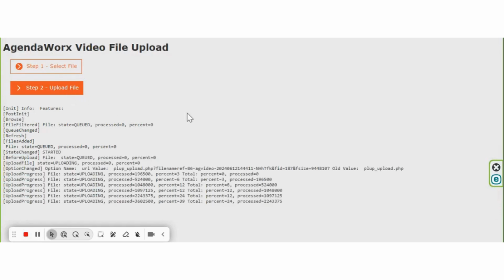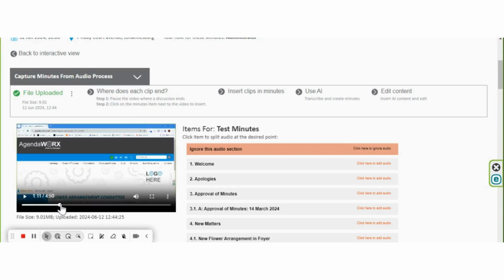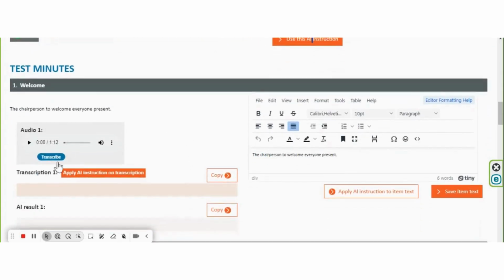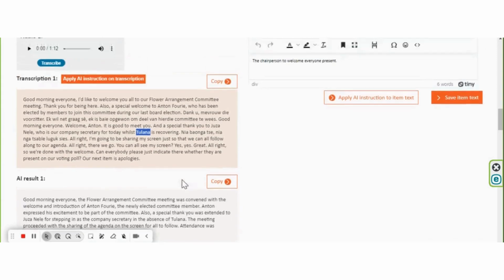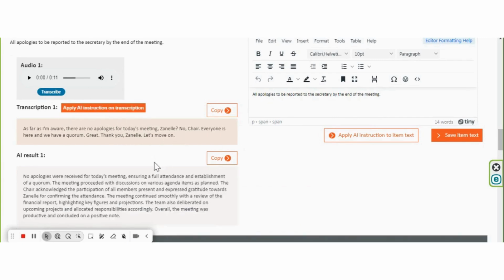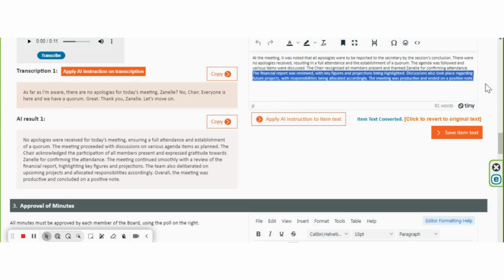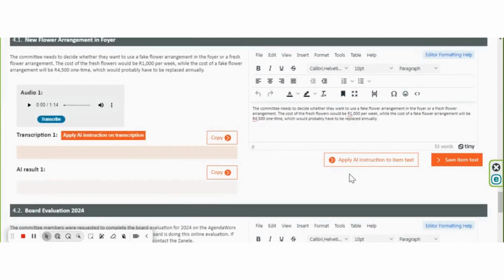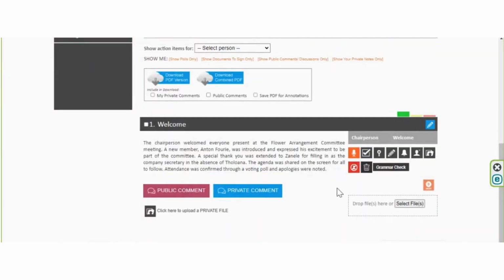How to up load a meeting recording and using AI to do your minutes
This video shows you just how to upload the video recording and use our AgendaWorx Ai to do your minutes a 100 times faster.  Enjoy!